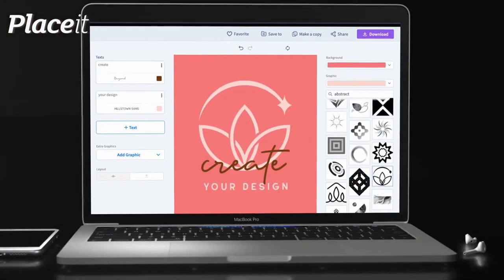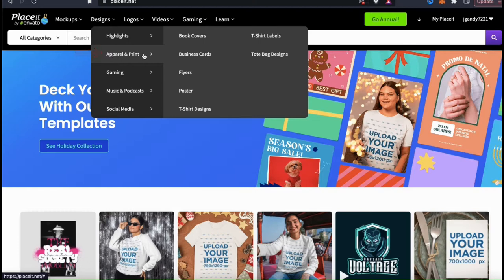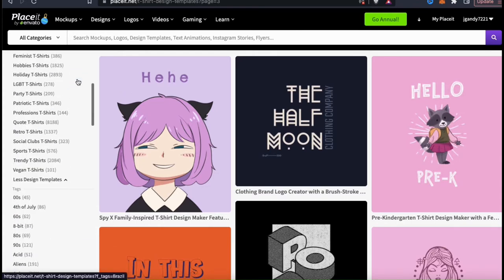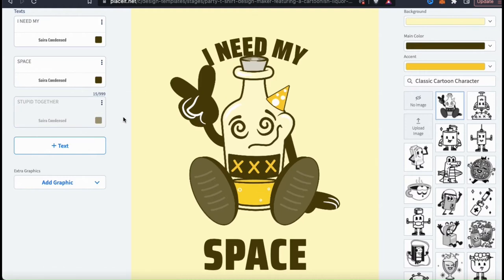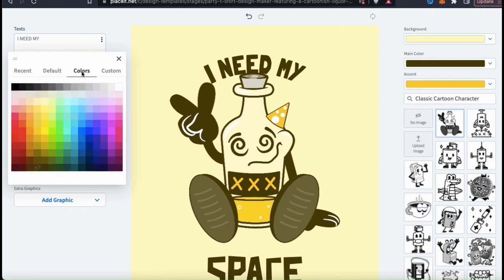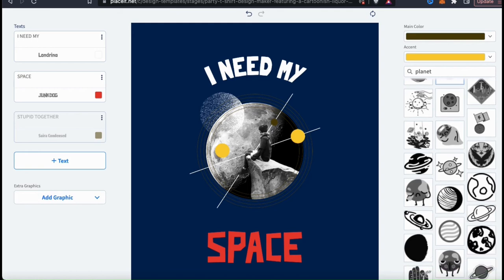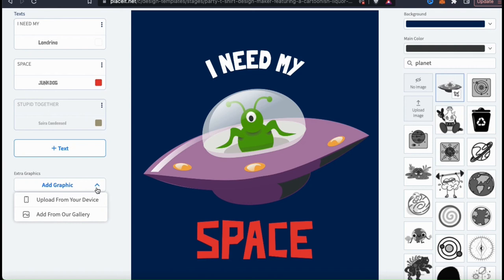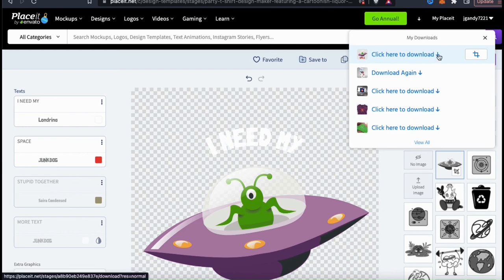How To Make T-Shirt Designs | Placeit T-Shirt Tutorial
Learn how to make high quality t-shirt designs fast using the professional tools on Placeit.

Make T-Shirt Designs | Placeit T-Shirt Design Tutorial

In this video, we're going to be creating a t-shirt design on Placeit!

If you're looking to start designing your own t-shirts, then this video is for you! With access to thousands of pre-made t-shirt design templates, Placeit allows anyone to create amazing t-shirt designs with just a few clicks.

Placeit not only provides you with tons professional premade t-shirt design templates, but also all the tools you need to customize the templates however you like.

With Placeit, you can easily edit your t-shirt design layout, text, colors, and even browse thousands of graphics available in the Placeit library to add to your design.

In this Placeit design tutorial, you’ll discover how to use Placeit to quickly create amazing t-shirt designs in minutes. Whether you're a beginner or a more experienced designer, this video is a great way to get started in creating your own t-shirt designs!

JOIN THE QUANTUM COURSES COMMUNITY